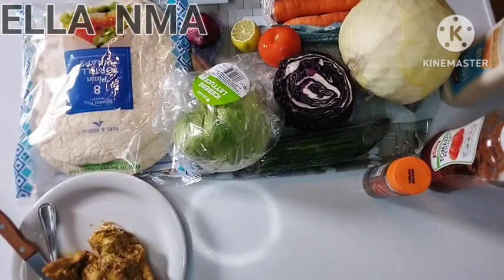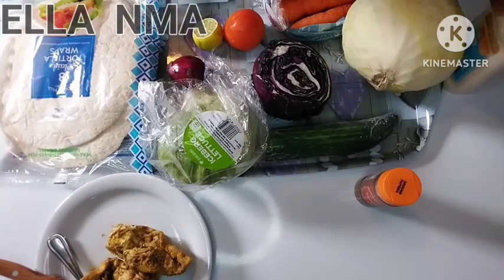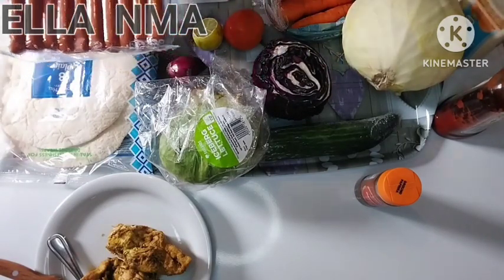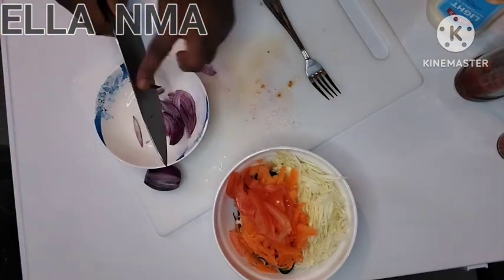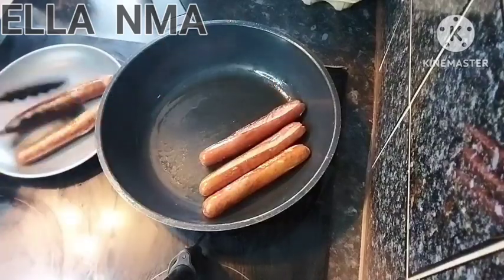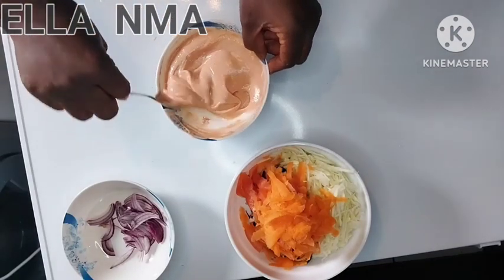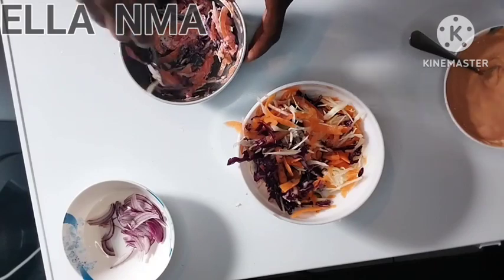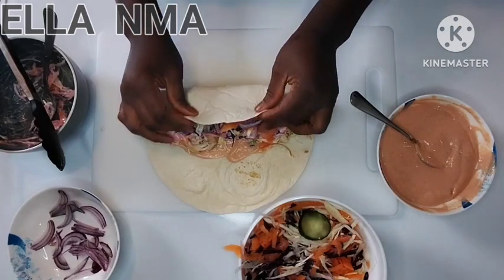HEALTHY TORTILLA WRAPS| TORTILLA WRAPS RECIPES| TORTILLA RECIPE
My Lovelies, enjoy this easy home made Tortilla wraps for enjoyment. You will like love this.

How To Make Plantain & Oats Fufu| Green Plantain & Oats Fufu for Weight Loss| DIY Weight loss recipe

HOW TO PREPARE LOTS OF SEASONING CUBSE FOR A BIG PARTY| SEASONING PREP| DIY| EASY & SIMPLE WAY|

How To Make Party Jollof Rice| Jollof Rice Recipe For Party| How To  Make Party Jollof Rice At Home

How To Make Party Beef| Best Way To Make Party Beef| Beef Recipe| Best Nigeria Beef Party Style

How To Make Party Fish | Party Fish Recipe | How To Make Best Party Fish Recipe | Easiest Way

HOW TO TAP PALM WINE IN MBAISE. HOW MBAISE IN IMO STATE NIGERIA TAP THEIR PALM WINE START TO FINISH

How to make Scent leaf sauce and fried Yam| Scent, Nchuawu leaf recipe| Fried Yam and Scent leaf.

How To Make Yam Porridge | Asaro Yam Porridge Recipe| How To Cook Yam Porridge| Healthy Yam Porridge

How to Make Tiger Nut Milk |Home Made Tiger Nut Milk | Plant Based Recipes Series| Sugar Free

OKRO SOUP | HOW TO MAKE FASTEST OKRO SOUP | NIGERIAN OKRO SOUP RECIPE | BEST HEALTHY OKRO SOUP

How To Make Carrot Juice / Homemade Carrot Juice | How To Make Carrot Juice Without a Juicer.

HOW TO MAKE NIGERIAN PUFF PUFF WITH PEPPER AND ONION. TYPICAL NIGERIAN PUFF PUFF MADE THE EASY WAY.